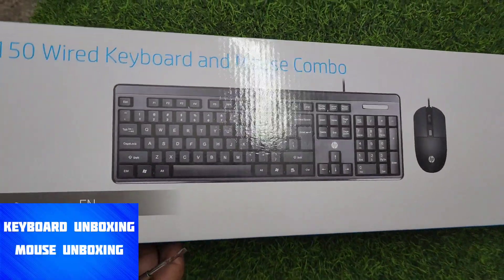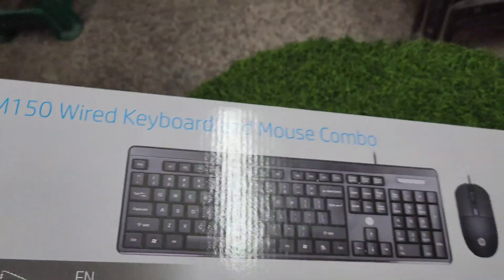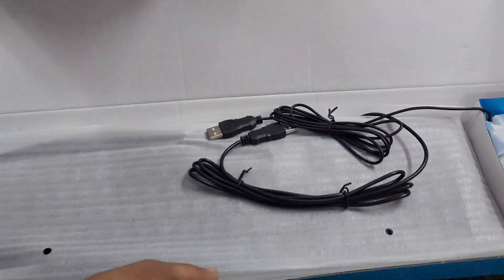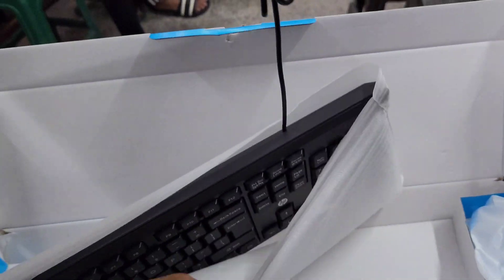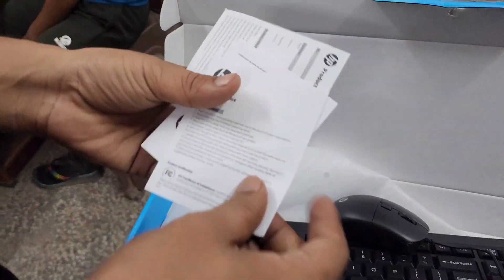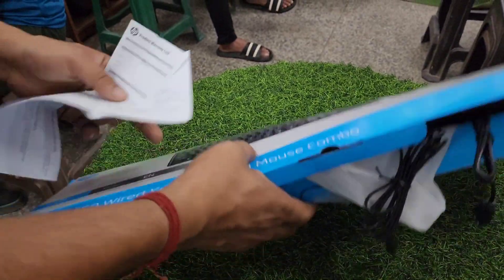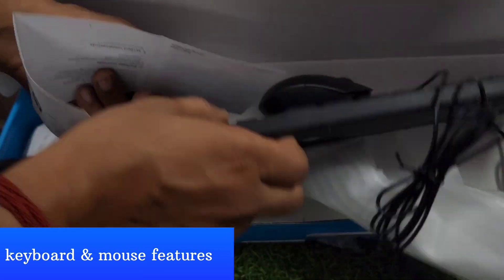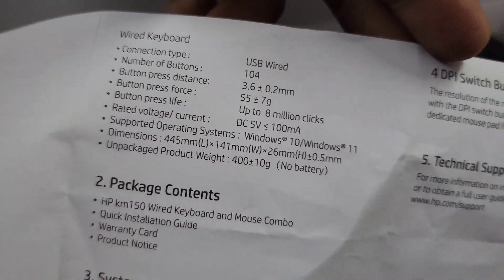Keyboard and mouse unboxing